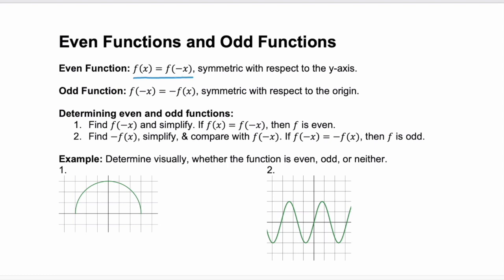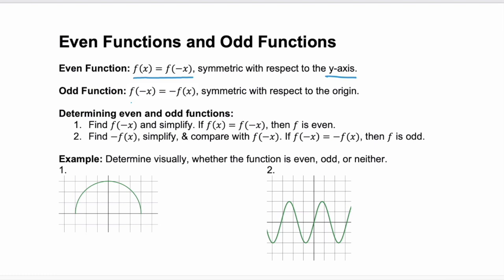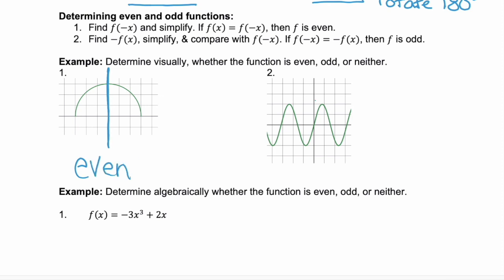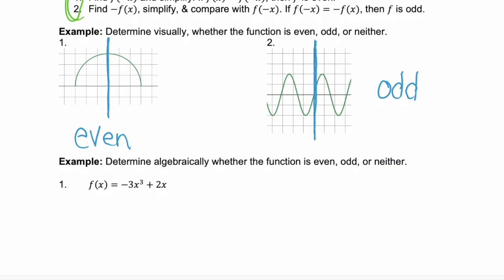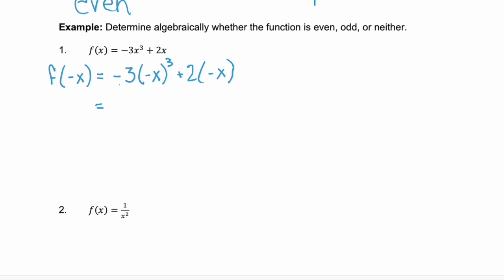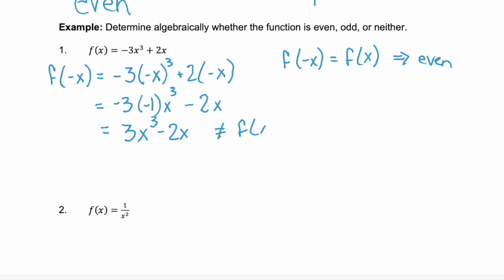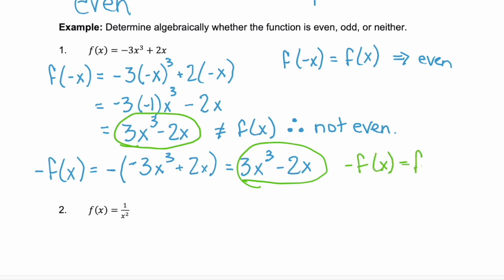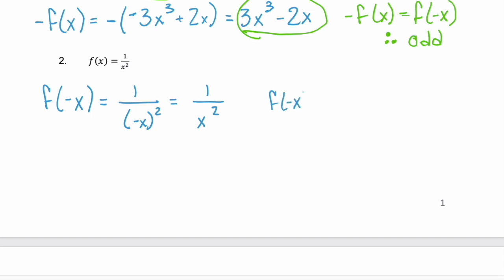Even Functions & Odd Functions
*Determine whether a function is even, odd, or neither.

Algebra Examples:
*Determine visually, whether the function is even, odd, or neither.
*Determine algebraically whether the function is even, odd, or neither.
f(x)=-3x^3 + 2x
f(x)=1/(x^2)